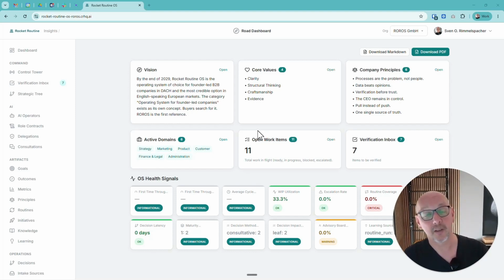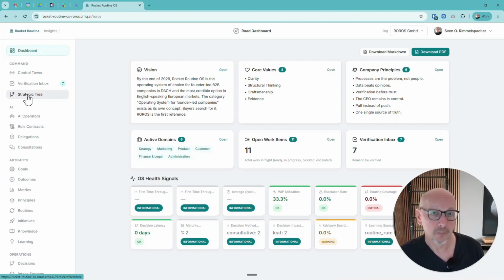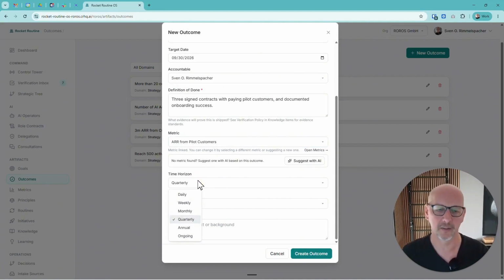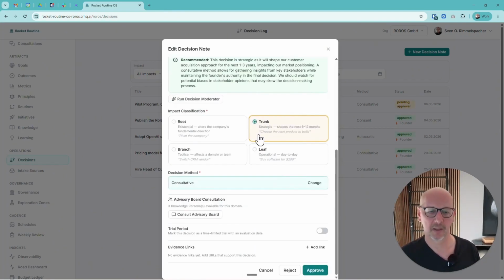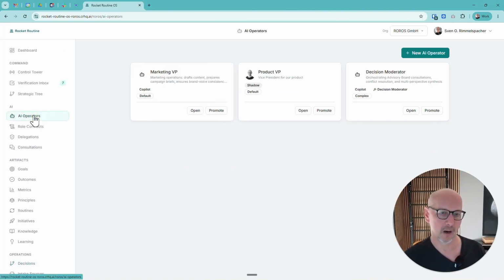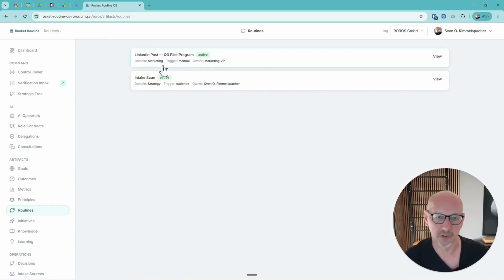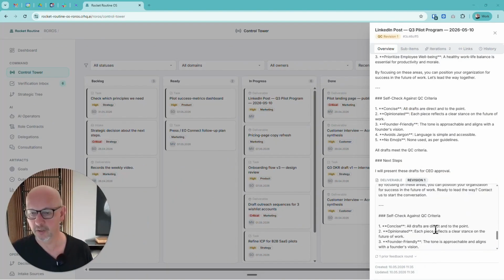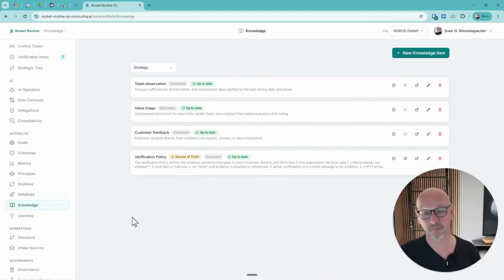First Live Demo of some general ideas - Rocket Routine OS - Build Diary - Week 8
On Friday, I showed the current Rocket Routine OS demo in a live talk. One detail was hard to ignore: the dashboard shows 12 metrics at once, and parts of the UI open in vertically scrolled dialogs that break the flow.

Rocket Routine OS is an AI-native operating system for founder-led B2B companies with 15 to 50 employees. A control plane on top of existing tools and frameworks. Role-based AI operators. Quality assurance for everything that gets delivered. Learning that evolves into system capability.

About me:
Sven O. Rimmelspacher. 45+ years in software development. 33 years in quality management. Running 4 companies simultaneously. Author of "Auf geht’s." (Let's go!)